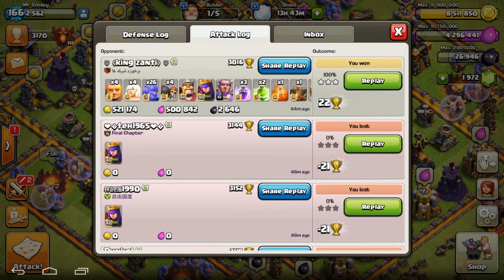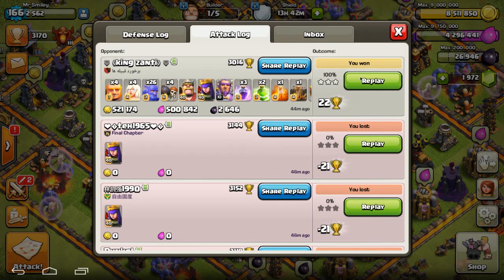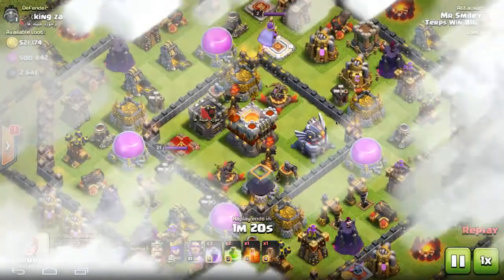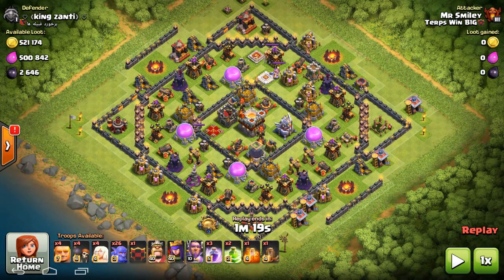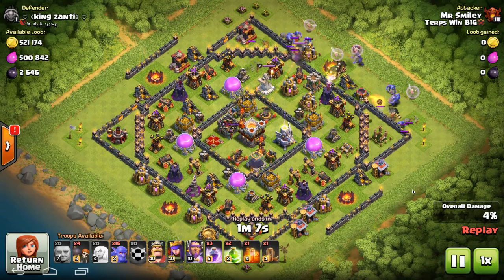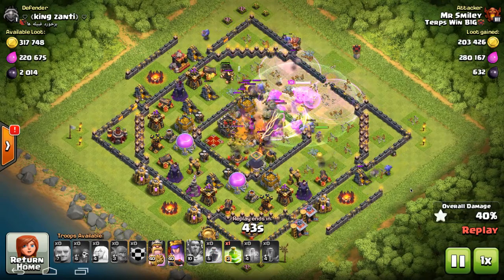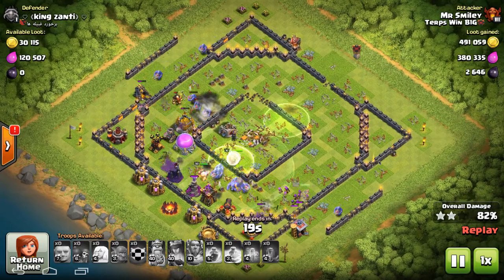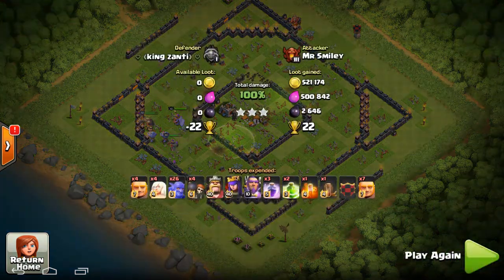TH11 Mass Bowler 3-star on Nemesis